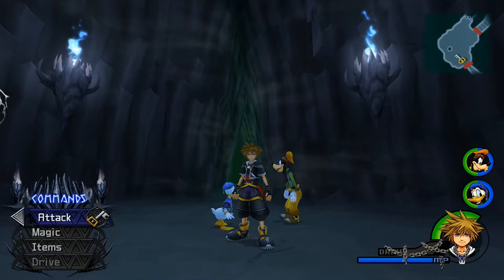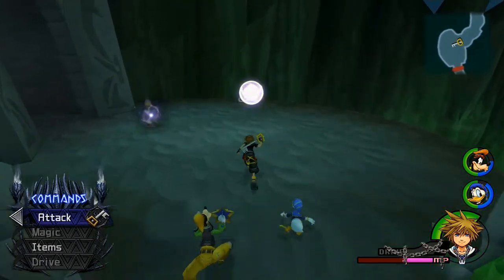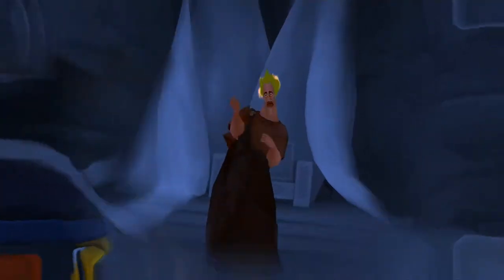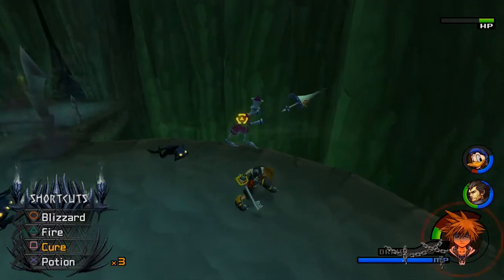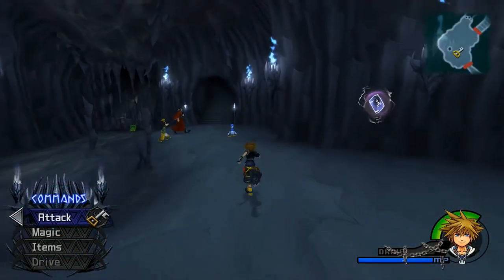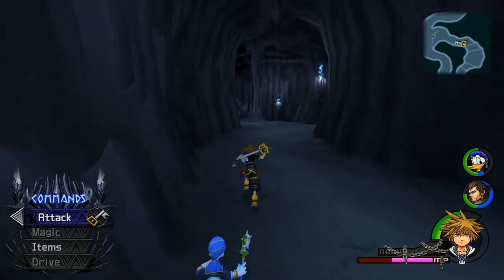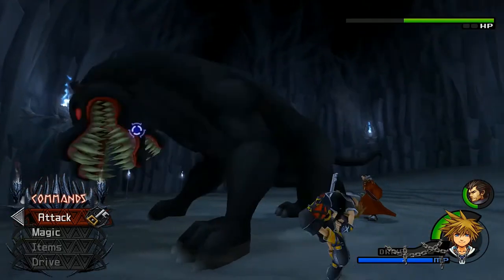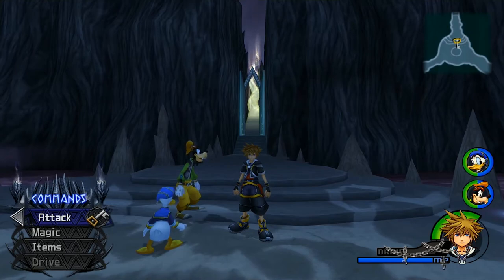How to Beat Cerberus! | KINGDOM HEARTS 2.5 PS4 GAMEPLAY | Critical Mode Part 16 PS4 60FPS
Kingdom Hearts 1.5 + 2.5 HD Remix on the PS4 in 1080p 60fps is finally here and this is the Kingdom Hearts 2 Final Mix Part 1 Walkthrough! We will be playing the game on Critical Mode - this is a 100% playthrough and will contain ALL trophies and optional bosses!

In this episode, we track down Hades who raises Auron (Final Fantasy X) from the dead! Luckily, he's on our side and we escape from Hades and battle Cerberus! In the next episode, we save Megara!

Streaming Schedule:
Monday-Sunday 6pm EDT
Monday - Friday 8am EDT - Good Morning Azeroth!

Add me on Playstation: Missildine23
Steam: MissildineOnline
Battle.net: Missildine#1325
Friend Code: 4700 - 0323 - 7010

HUGE THANK YOU to the following Patrons over -- without you guys, this channel wouldn't be possible

Julian Detris
Bradly Davis
Angela Detris (Young Neil)
Paacreek
Victoria Goddard
Jack Piccirillo
Lilabutt
John Terbizan
TitanTwinz
Cody Cobb
Kathryne Newton
William Victor
QuinusTV
Guz Roca
Matthew M.
Larry Thomas
Azgrim
Kym Alexander
Papa Bear
William Winters
Neal Carr - Producer
Russell Anthony
Digman14

Bernice's Build:
Case: Phantom 410
CPU: Intel Core i7-4790k 4.1gHz Overclocked
Motherboard: MSi X99S Gaming 7
Cooling: Some fans and stuff.
Graphics: Nvidia GeForce GTX 980
Memory: GSkill 16GB (2x8)
Storage: Samsung 850 EVO 500GB SDD and Western Digital 1TB HDD
Capture Card: Hauppauge HD PVR Gaming Edition 2
OS: Windows 10
Mic: Blue Yeti Studio in Platinum
Consoles:  PS4, PS3, PC, Wii, and Nintendo 2DS